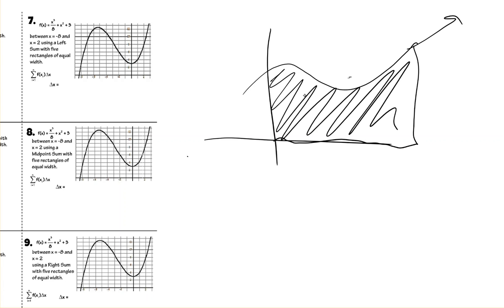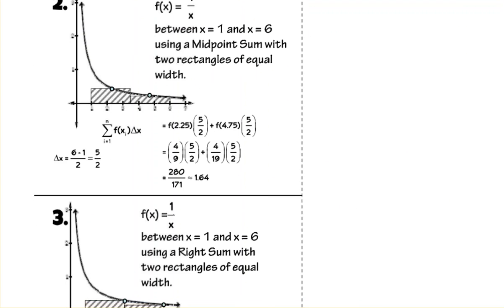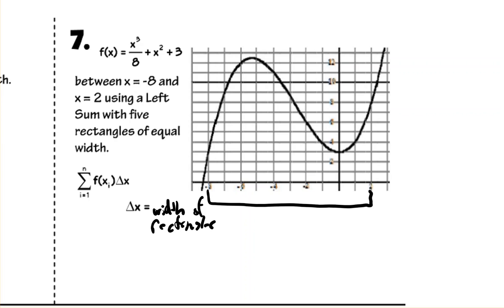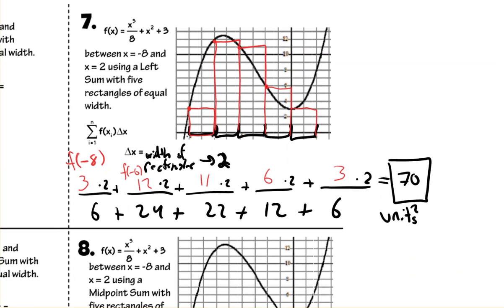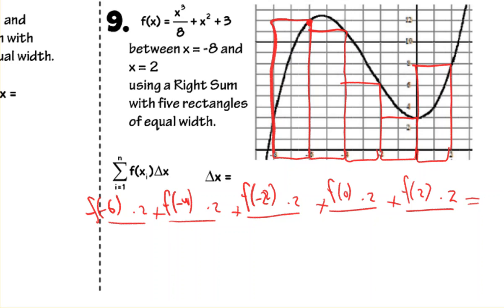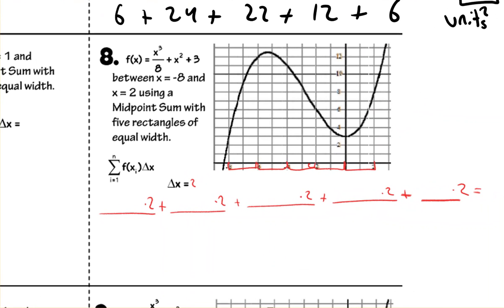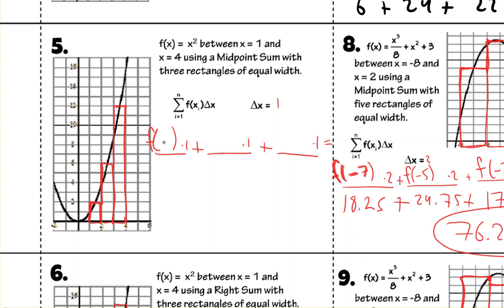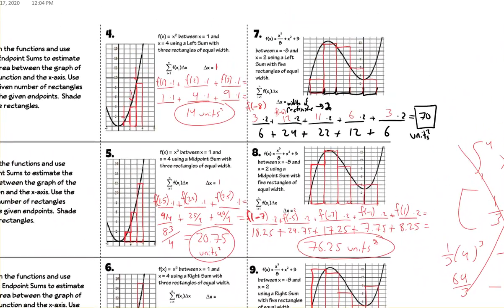CalAB - Riemann Sum Notes and Examples